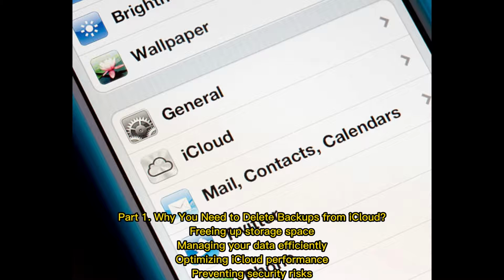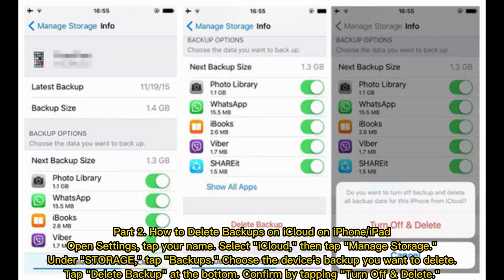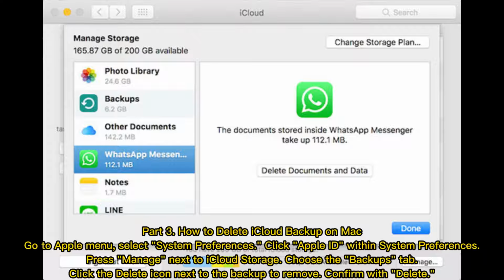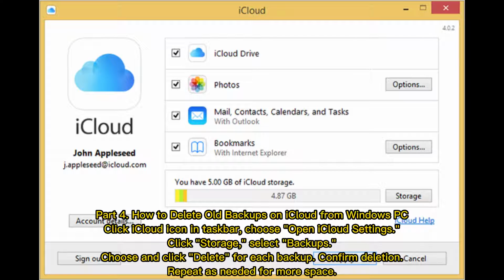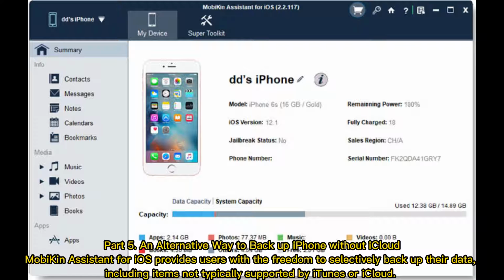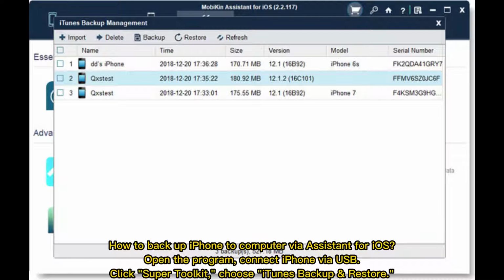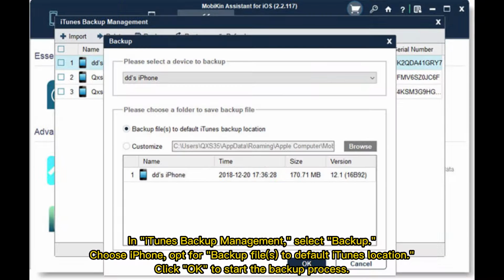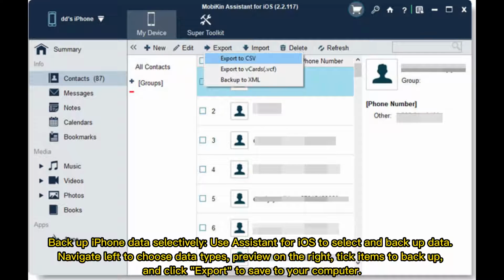How to Delete iCloud Backups from iPhone, Mac, and Windows?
Want to get rid of unwanted backup for your iPhone for free up storage? Just watch this video to learn how to delete iCloud backup from iPhone/iPad, Mac and Windows.

00:00 Start
00:24 Part 1. Why You Need to Delete Backups from iCloud?
00:36 Part 2. How to Delete Backups on iCloud on iPhone/iPad
00:58 Part 3. How to Delete iCloud Backup on Mac
01:19 Part 4. How to Delete Old Backups on iCloud from Windows PC
01:38 Part 5. An Alternative Way to Back up iPhone without iCloud [Bonus]